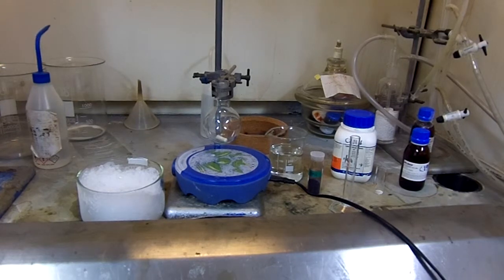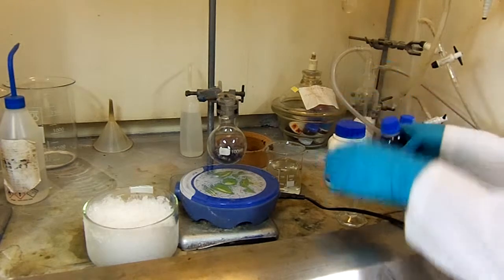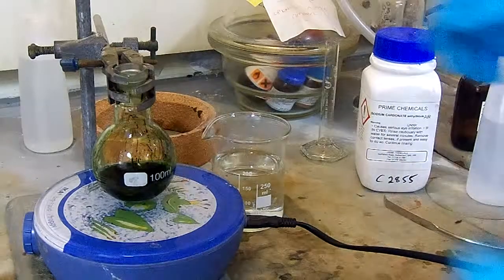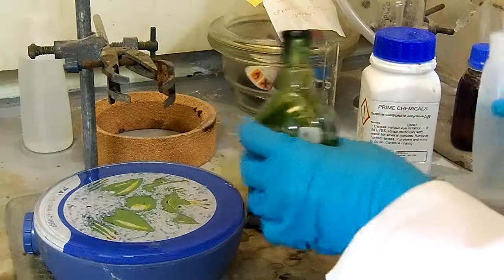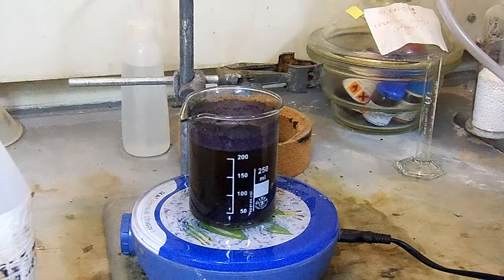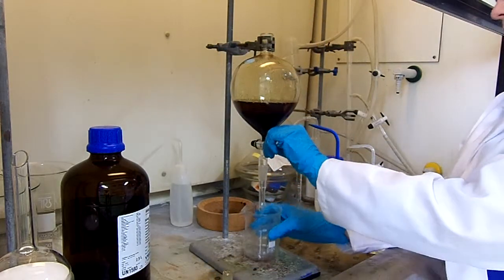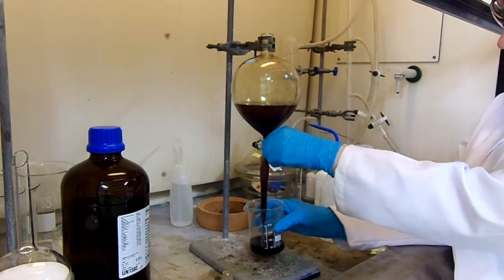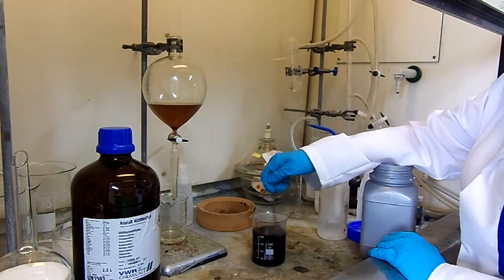Porphyrin Bootcamp - Nitration of TPP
While tetraphenylporphyrin is easy to make, subsequent functionalisation can be tricky. This video demonstrates how to mononitrate TPP using sodium nitrite to produce the unsymmetrical precursor to many useful porphyrins.